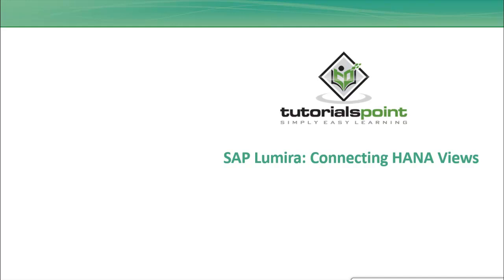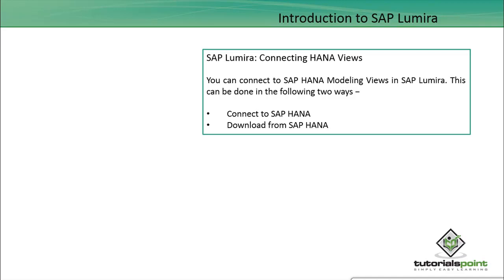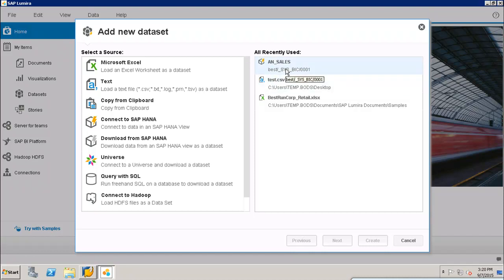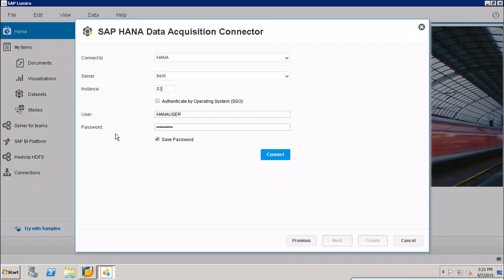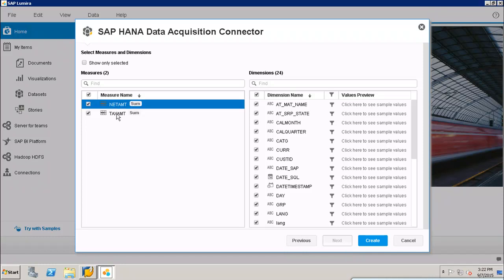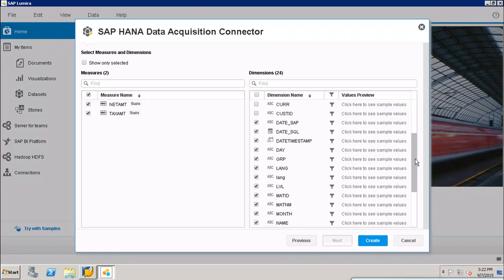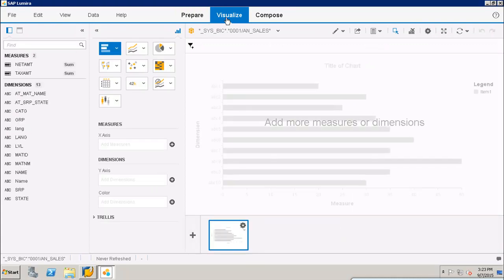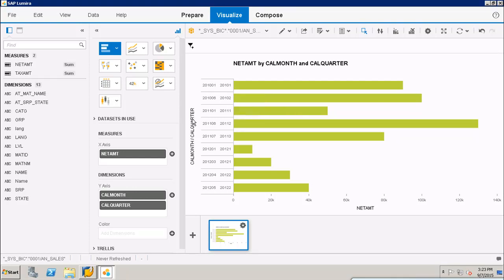SAP Lumira - Connecting HANA